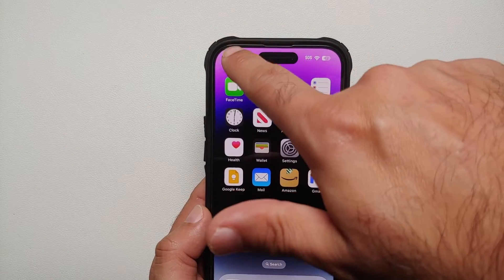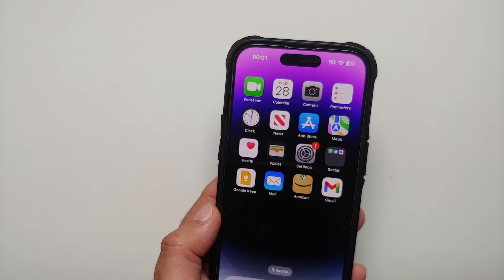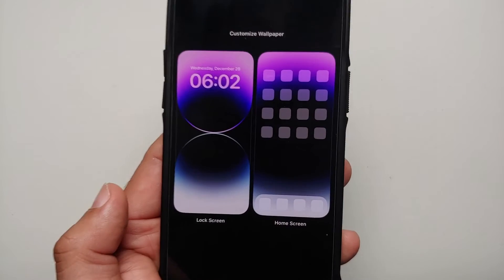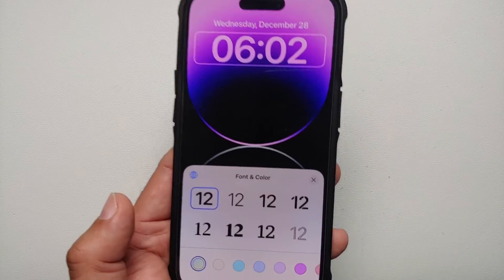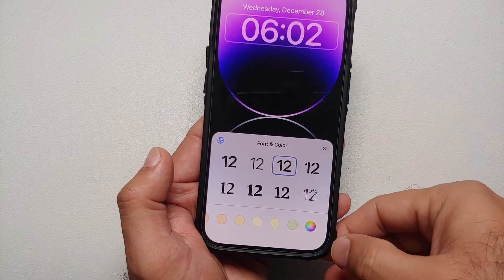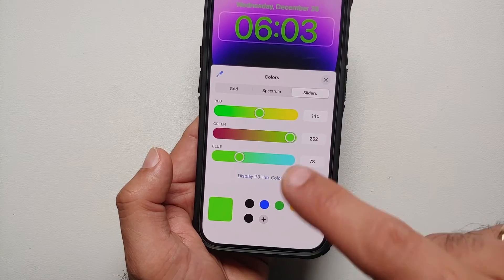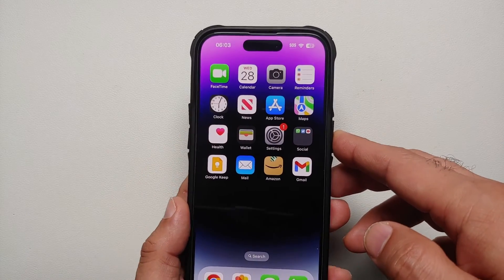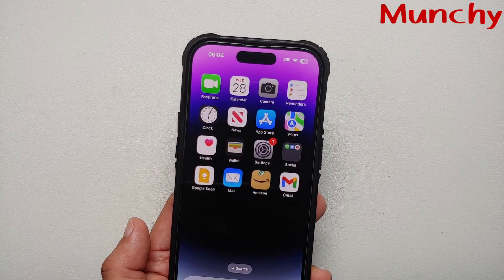iPhone 14 Pro | How to Change Clock Font & Color on Lock Screen | iPhone 14, 14 Pro Max, 14 Plus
Did you just get your hands on a iPhone 14 Pro Max or iPhone 14 Pro and want to learn how to change clock font and color on the lock screen? In this detailed video tutorial we will show you how to change clock font and color on the lock screen on your iPhone 14 Pro Max or iPhone 14 Pro. This process will also work on the iPhone 14 & iPhone 14 Plus or any iPhone running iOS 16 and above.